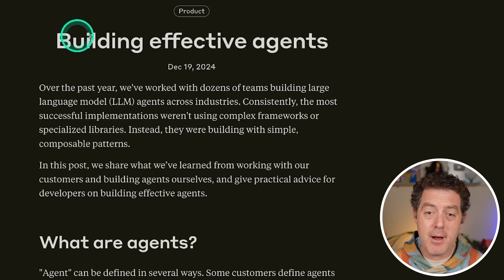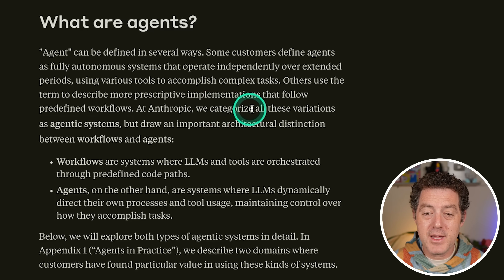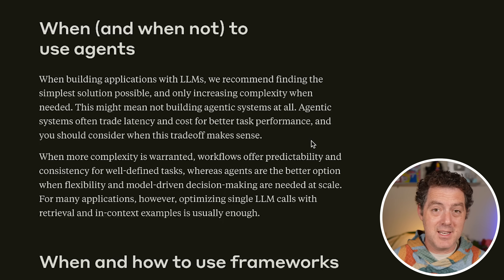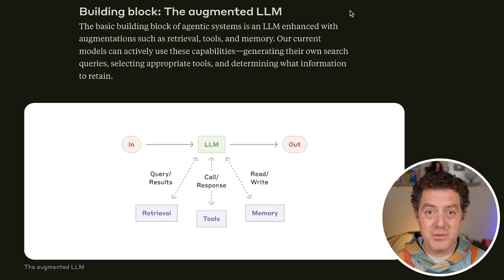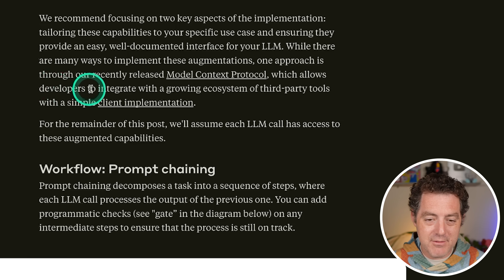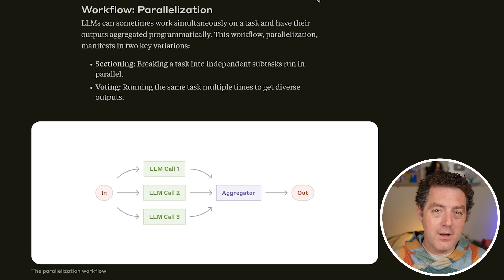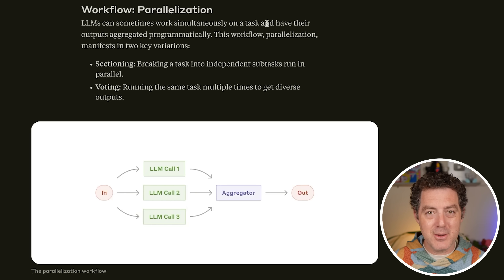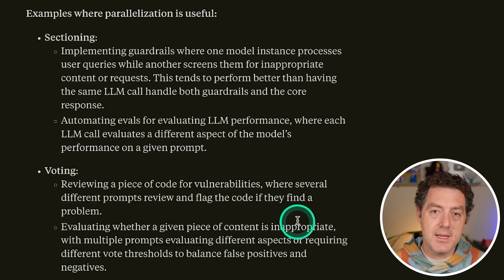Anthropic Revealed Secrets to Building Powerful Agents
What makes for a good AI agent? Watch to find out!

Vultr is empowering the next generation of generative AI startups with access to the latest NVIDIA GPUs.